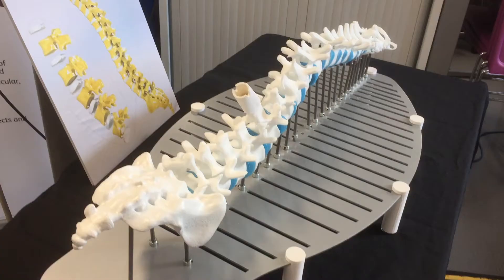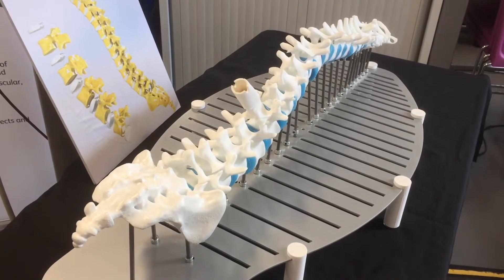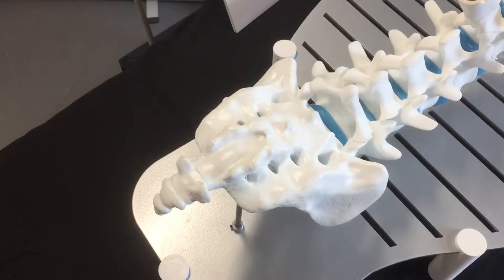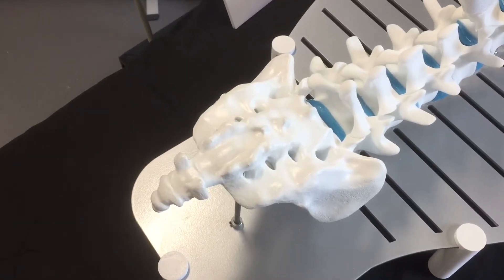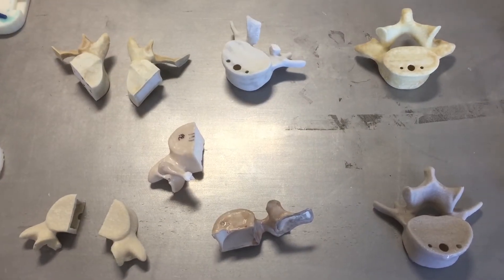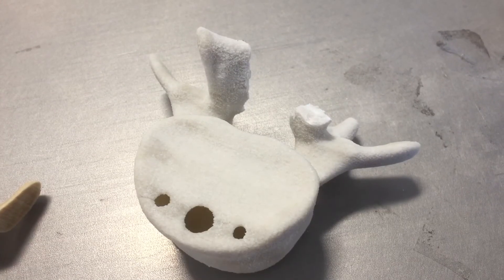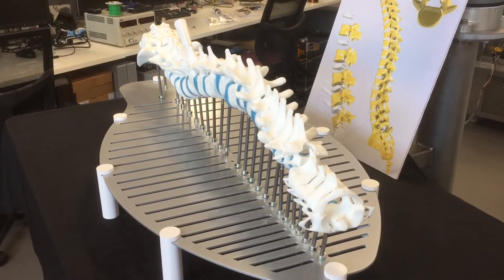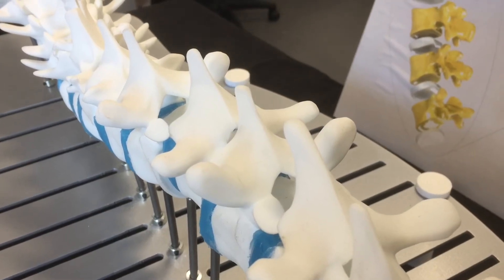NTU research into 3D printing replica human bones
Research into 3D printed replica human spines to help train surgeons